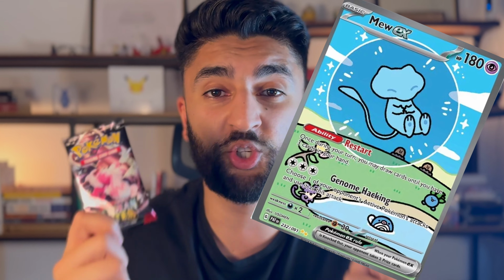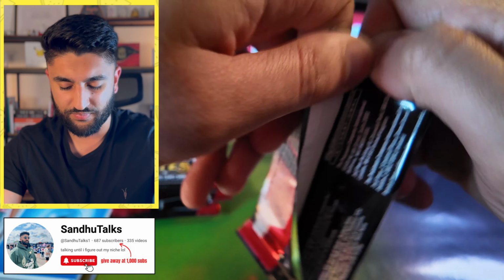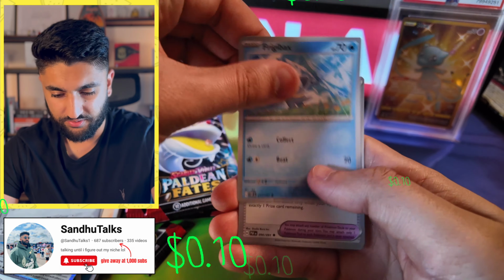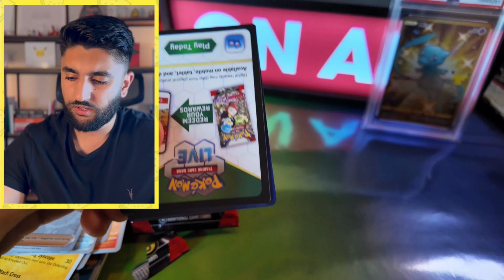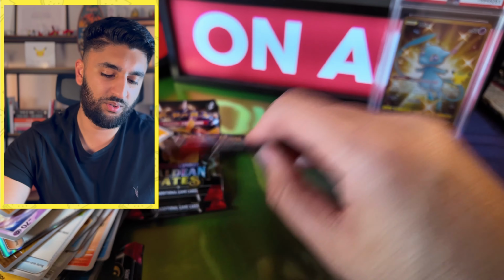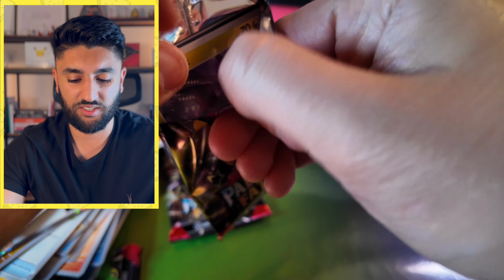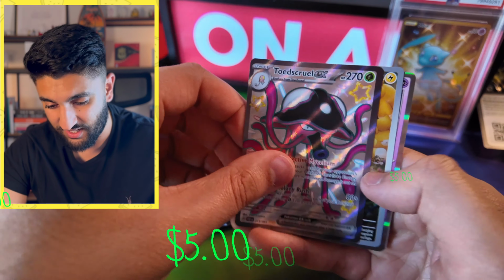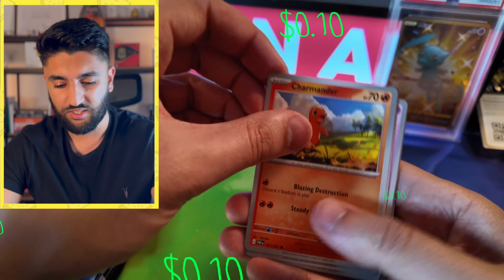RAREST CARD OF 2024! Pokemon Paldean Fates Scarlett & Violet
Pokemon Paldean Fates Scarlett & Voilet Unboxing!
Welcome to SandhuTalks, your premier destination for Pokemon TCG enthusiasts! Get ready for an exhilarating journey as we unveil the magic hidden within Paldean Fates booster packs.

Embark on a thrilling quest to uncover the most sought-after Pokemon cards, including rare finds, shiny Pokemon, and elusive ultra-rare pulls. With holographic cards gleaming and secret rares waiting to be discovered, every opening is a testament to the excitement of collecting Pokemon cards.

Whether you're a seasoned collector or new to the world of Pokemon TCG, this video is perfect for fans of all levels. Sit back, relax, and immerse yourself on this epic Pokemon card opening adventure together.

👨‍🎓 BOOKS I RECOMMEND:
The Richest Man in Babylon
Think And Grow Rich
Rich Dad Poor Dad
Intelligent Investor